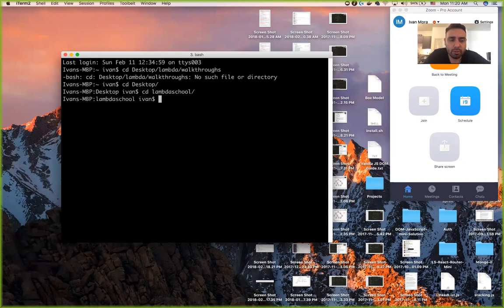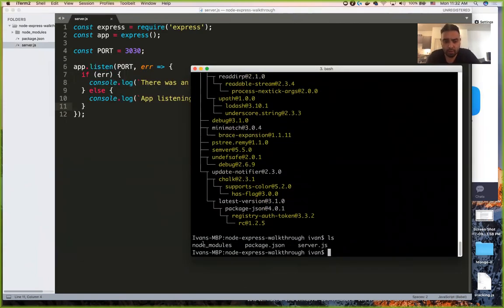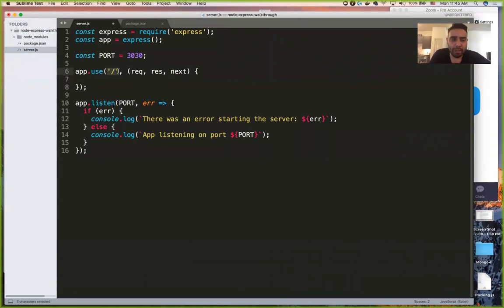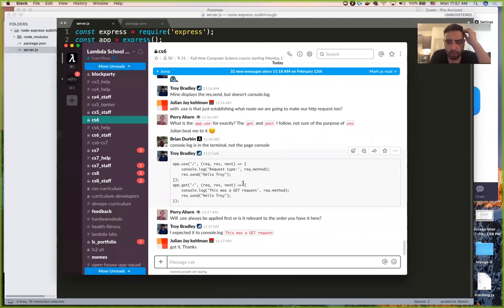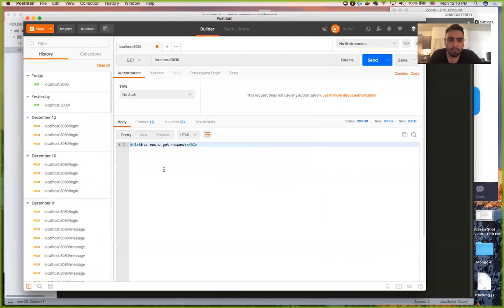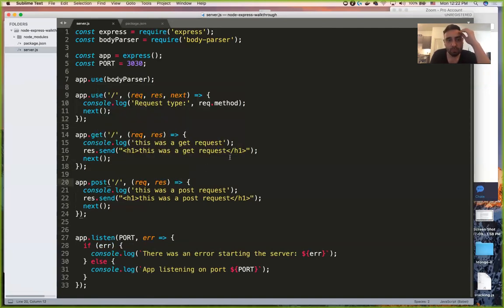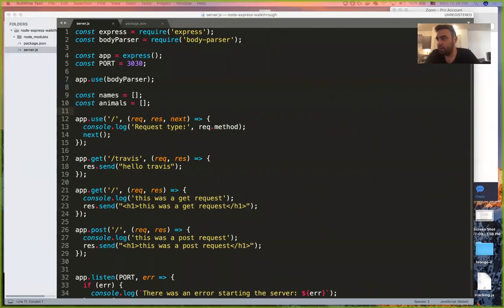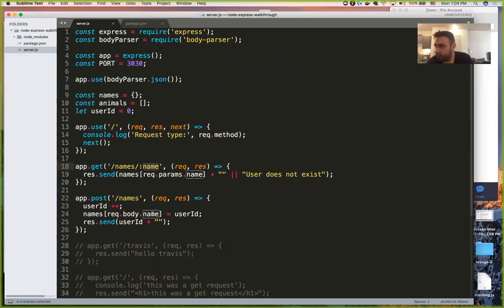CS6 - Node & Express - Guided Demo